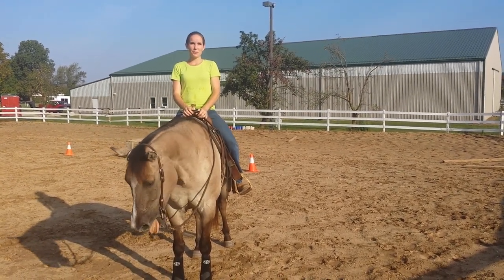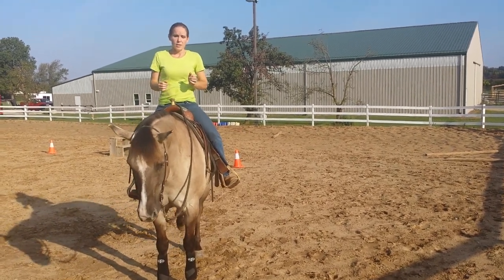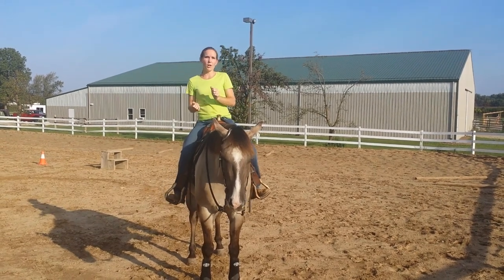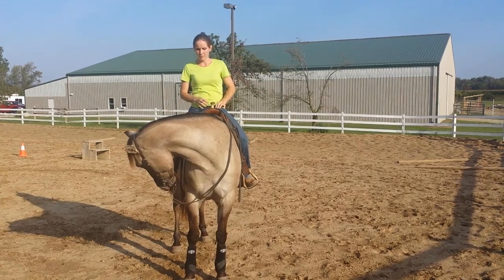How to Pick up the Correct Diagonal with Hannah Barden at Faith Training Center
Hannah Barden teaches on how to feel your horse's movement and pick up the correct diagonal at a trot without looking down.